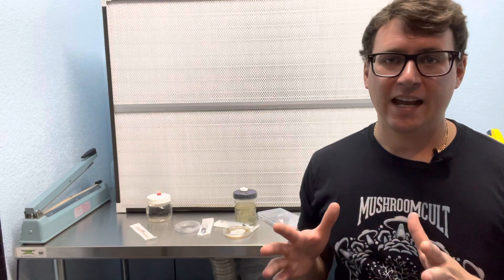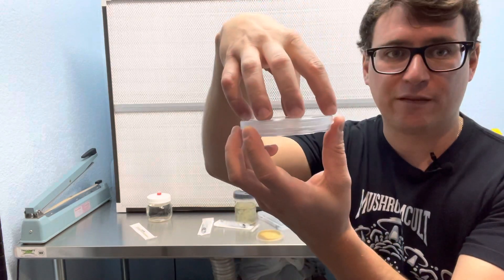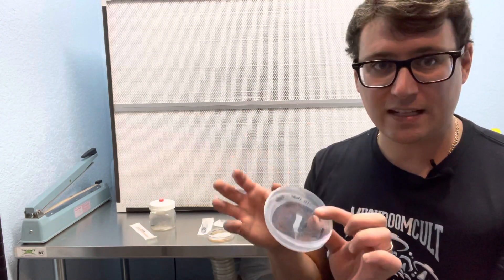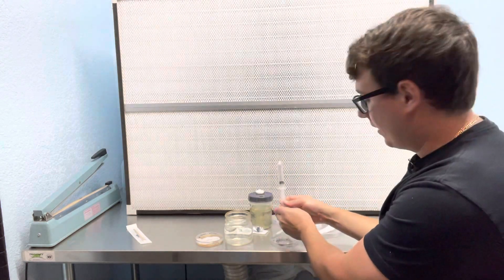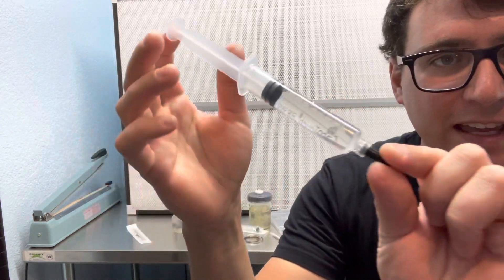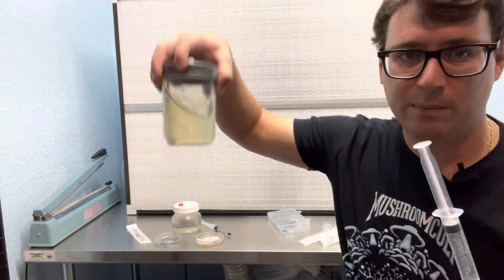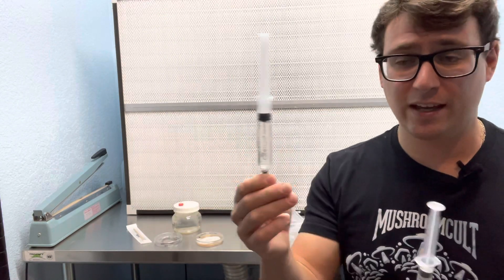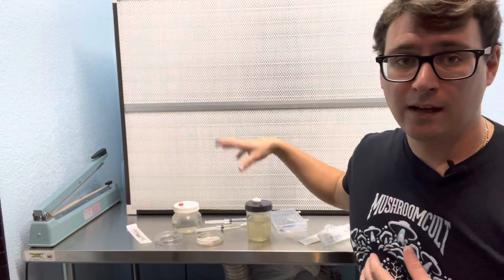Spore syringe vs liquid culture (LC)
This video outlines the major differences between a spore syringe and an LC (liquid culture) and why you would use each - for more information visit our to purchase our living mycelium cultures as well as our other products visit our ETSY shop Freshfungi MUSHLOVE

Gary's Recommended Lab Gear and other Mushroom Growing Equipment